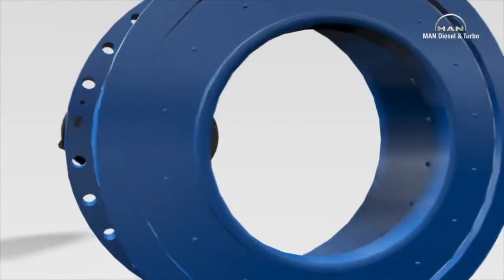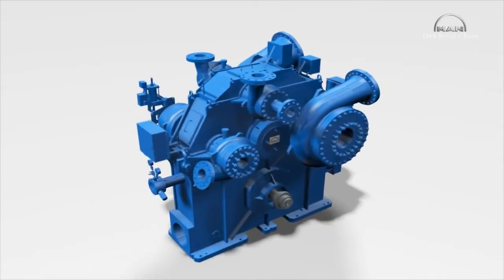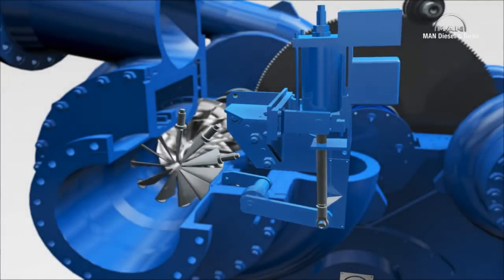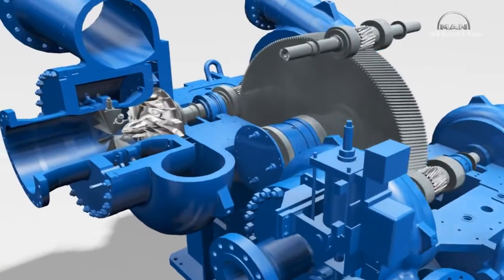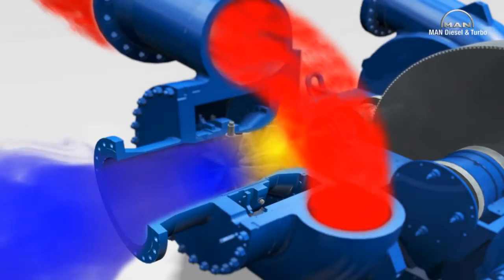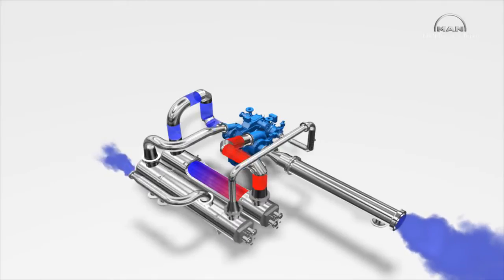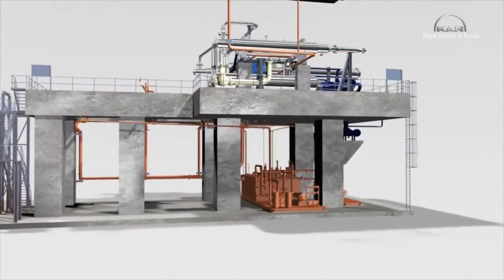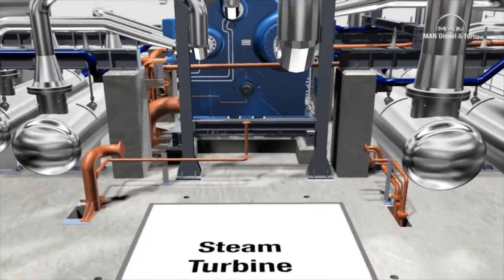What is guide vane